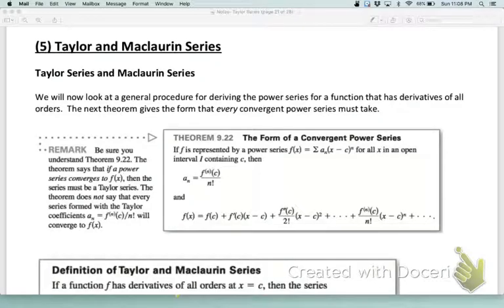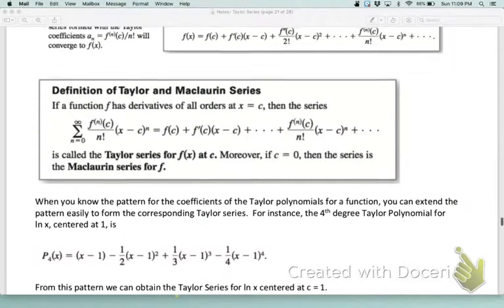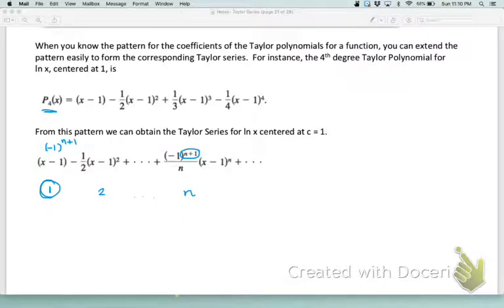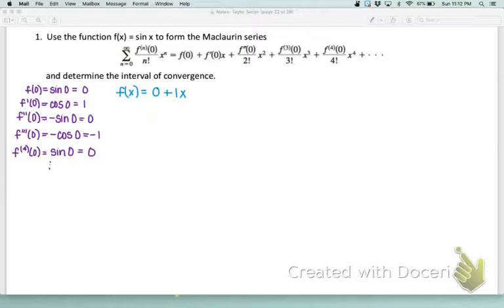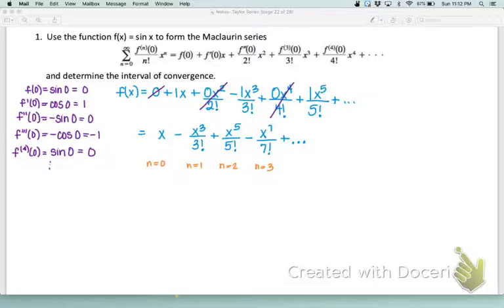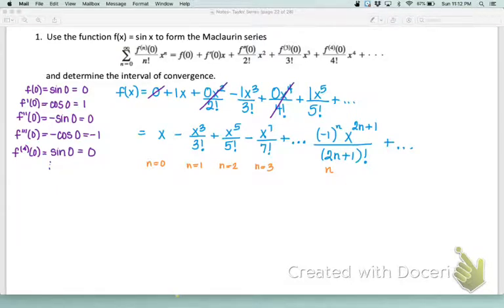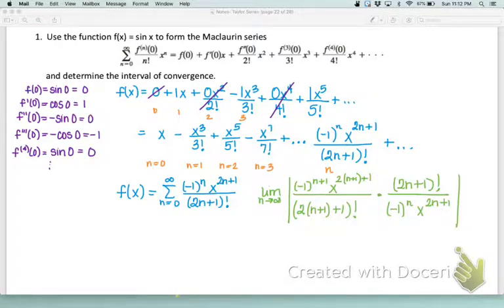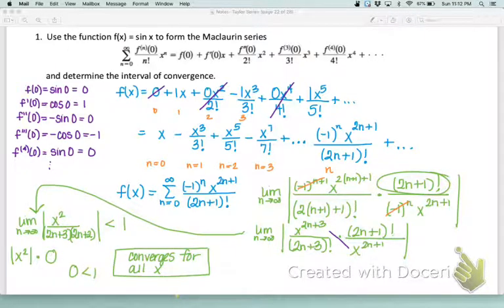9.5 Writing Taylor and Maclaurin Series- Ex. 1 (BC)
How to extend the Tay/Mac polynomials into infinite power series.